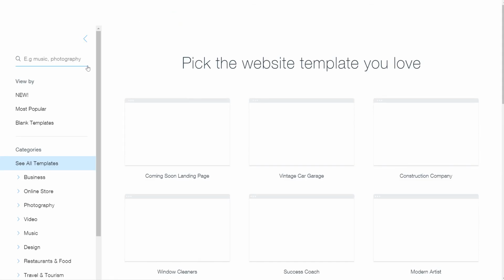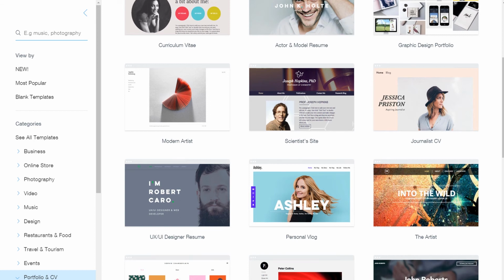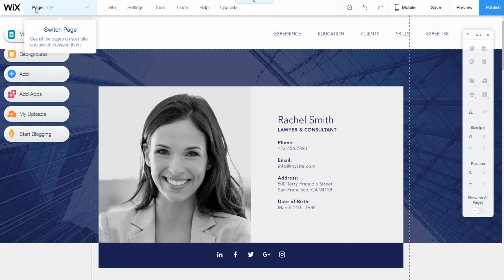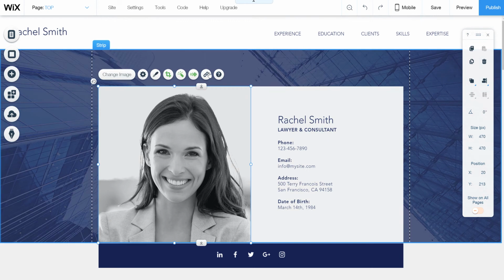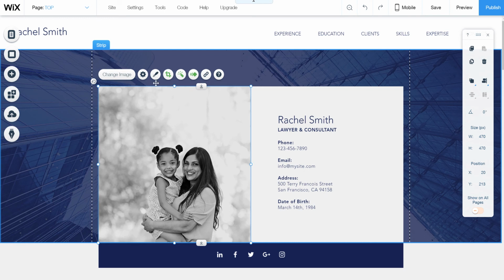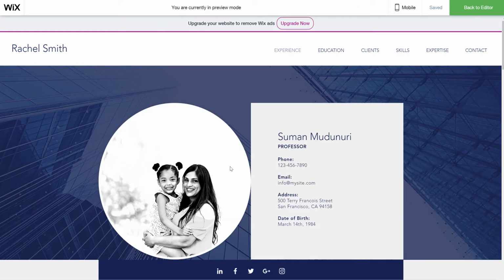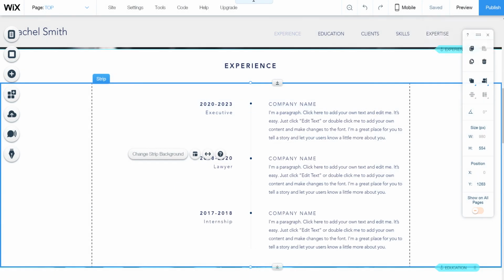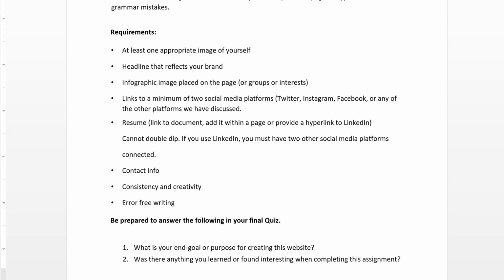HOW TO USE WIX